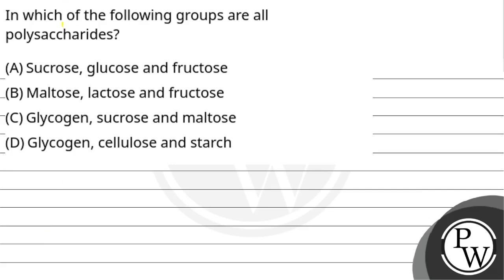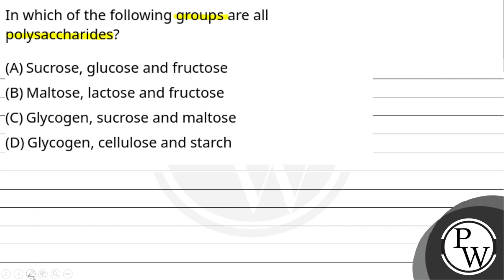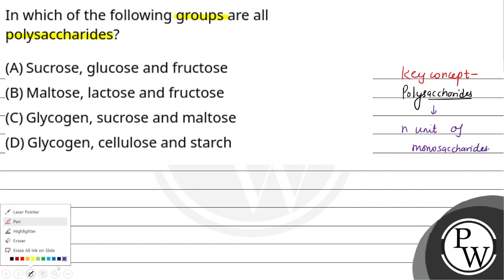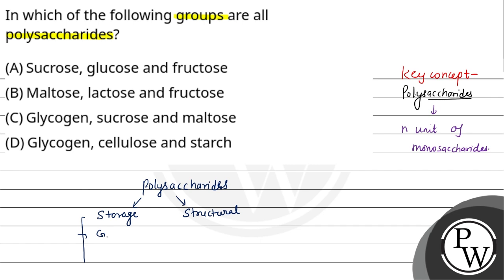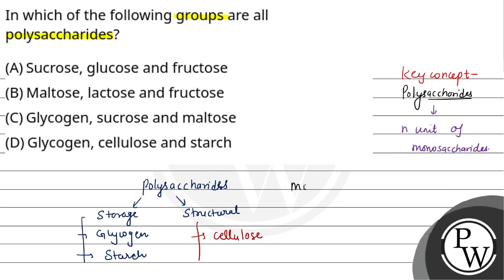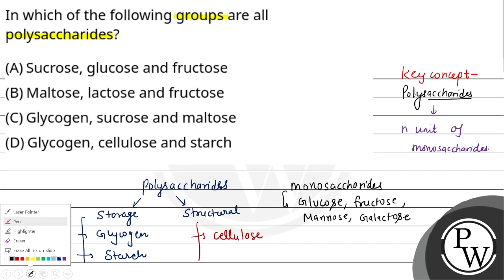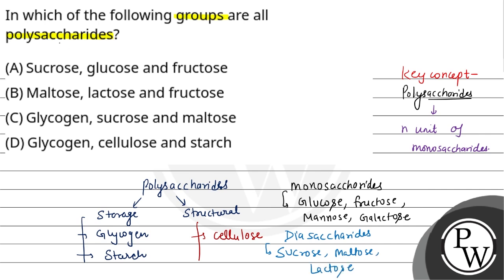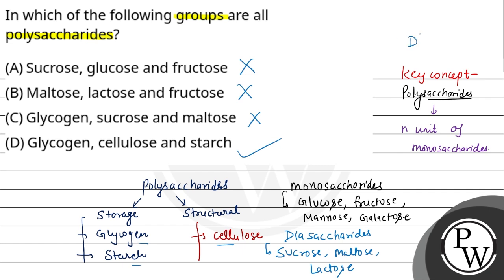In which of the following groups are all polysaccharides?....